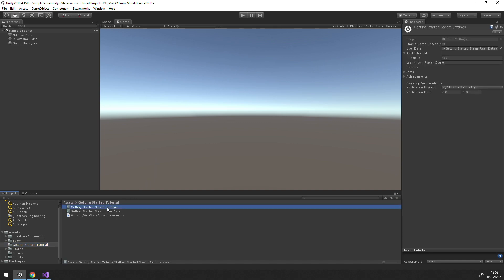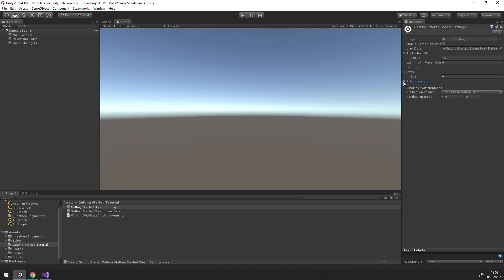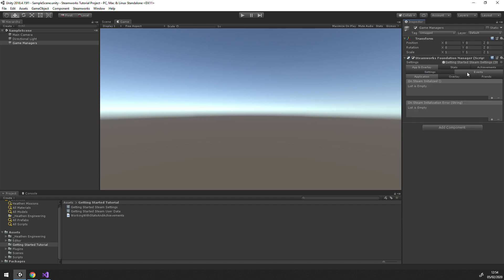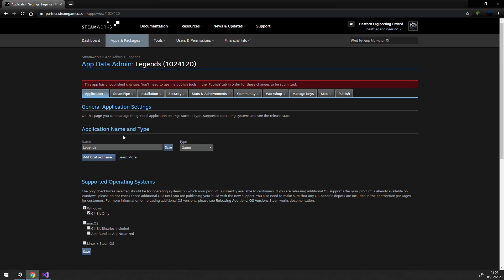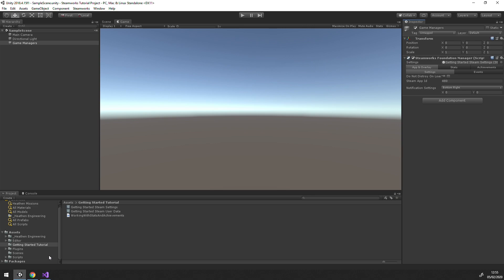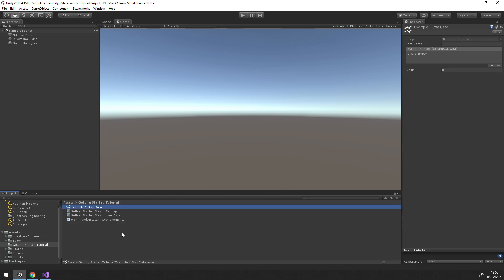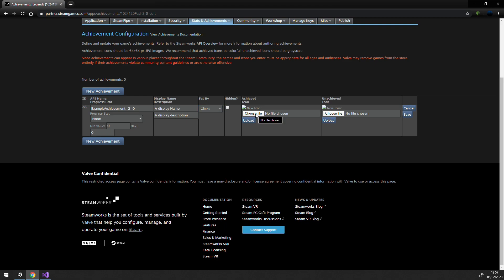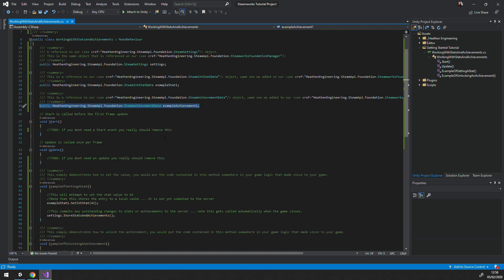(3) Getting Started with Steamworks: Foundation Manager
The 3rd entry in the Steamworks Getting Started tutorials. In this video we cover the relationship of Steam Settings and Steamworks Foundation Manager and the process of setting up Stats and Achievements.